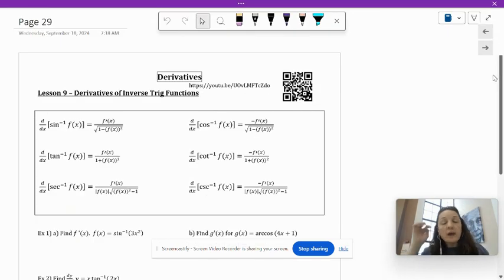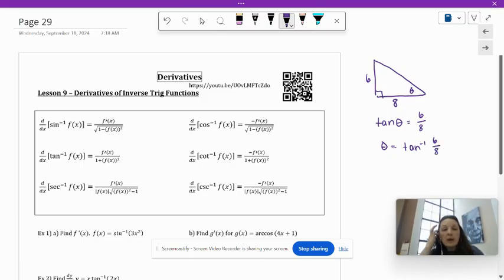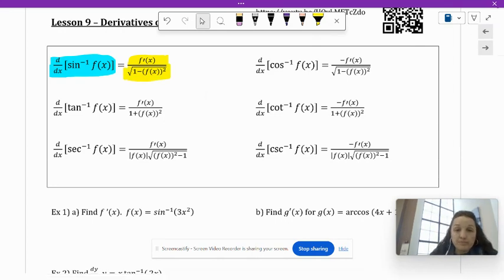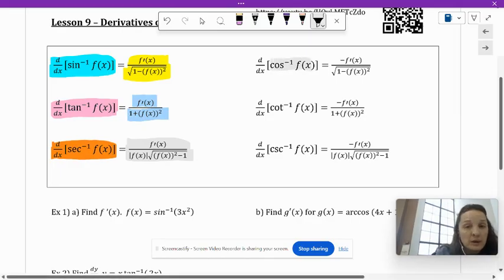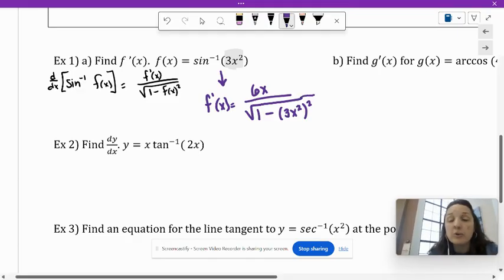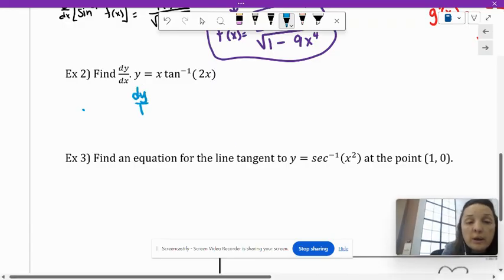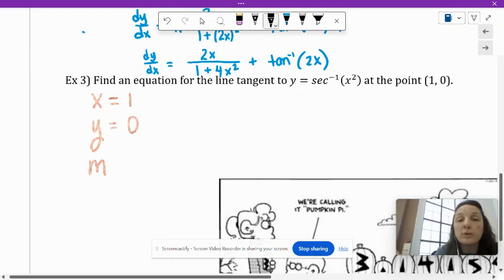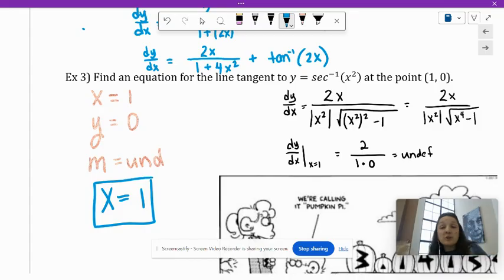Deriv of Inv Trig